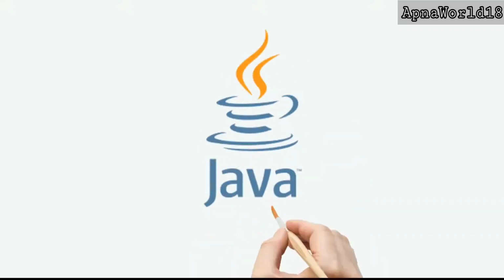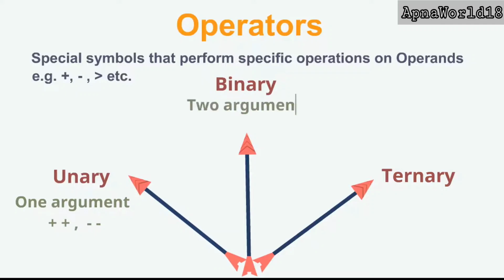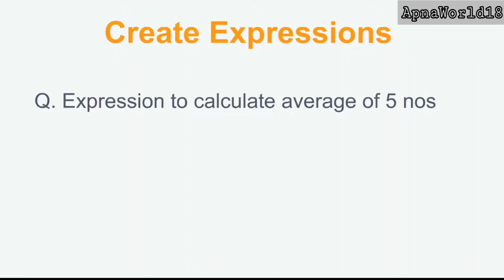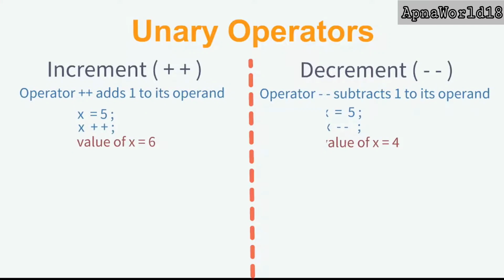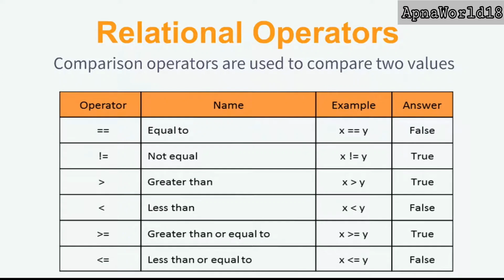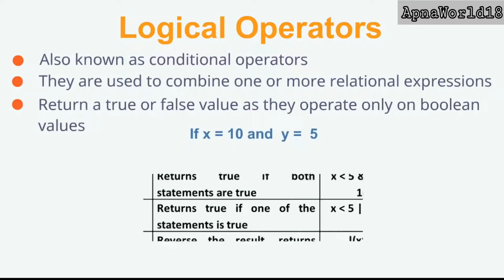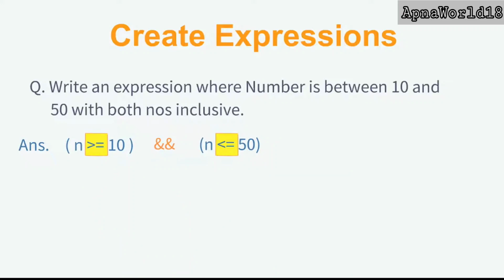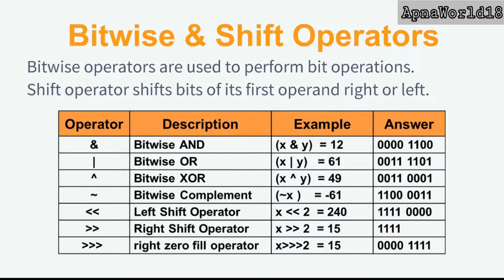Java Operators | Types of Operators in java | Java Tutorial for beginners | ApnaWorld18